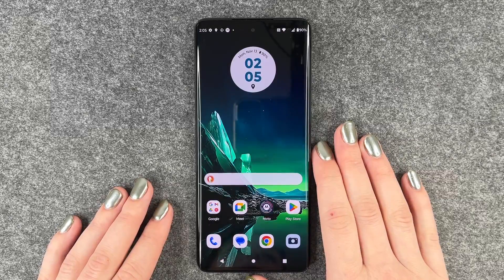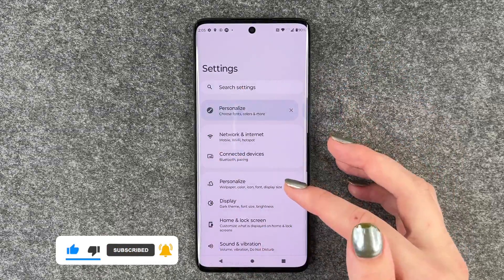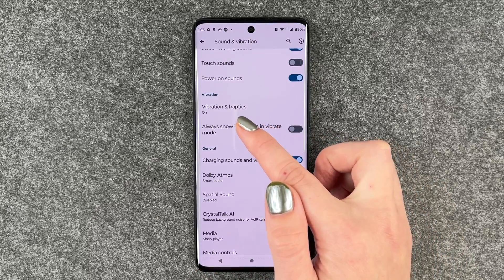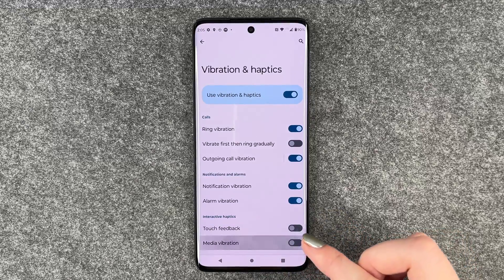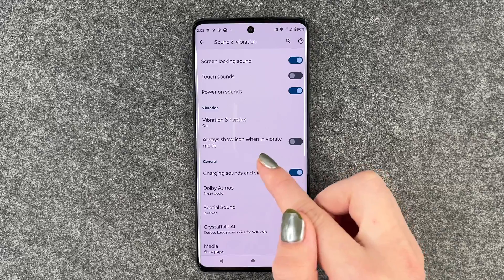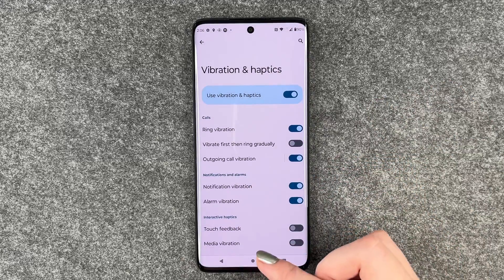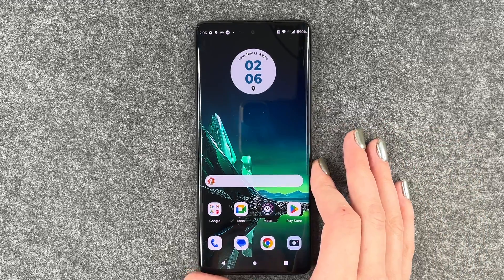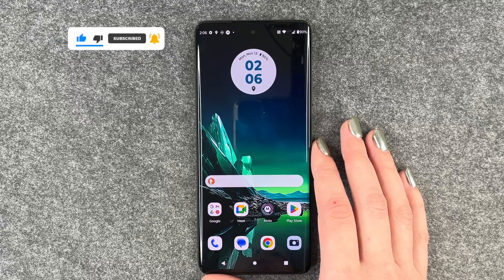Motorola Edge 40 Neo - How to turn off the vibration • 📱 • 📳 • 🤫 • Tutorial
You wanna know how to turn off the vibration on the Motorola Edge 40 Neo? Maybe it is annoying to you, or you want to save some battery, cause even though it is just a little vibration, this setting can cause your battery to drain faster than you might think.
In this video we will explain where you can find the setting and how you can turn it off. Have fun! 🙌🏼